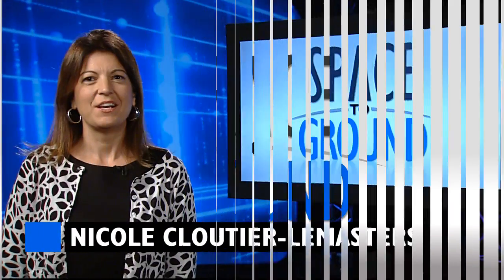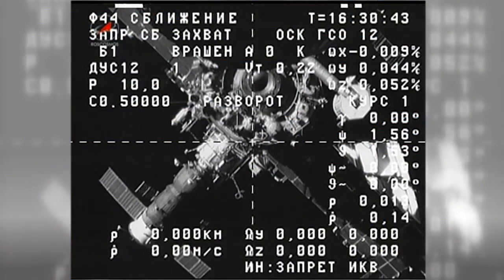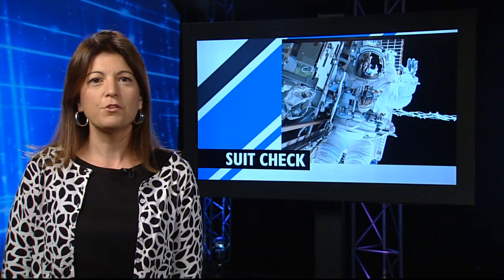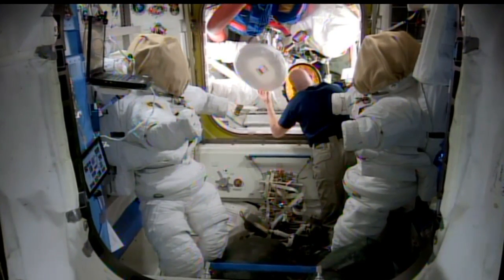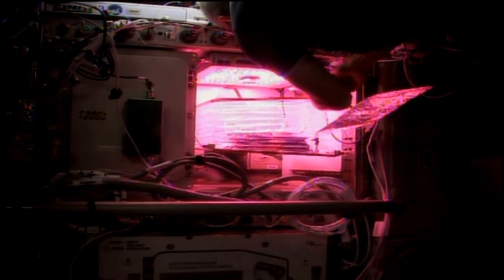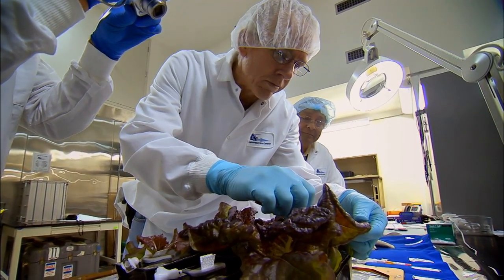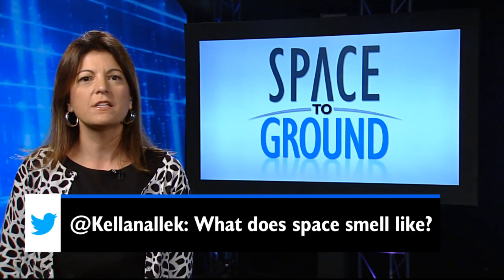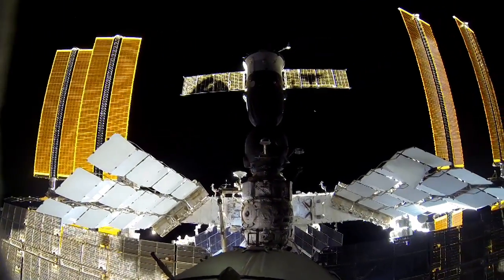Space to Ground: Progress: June 13, 2014